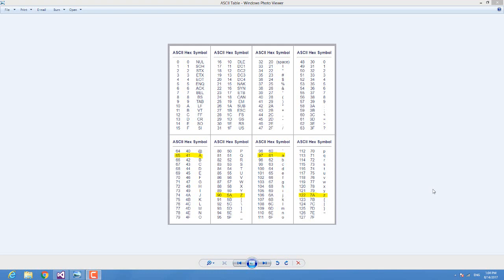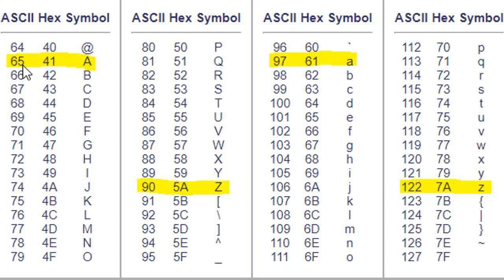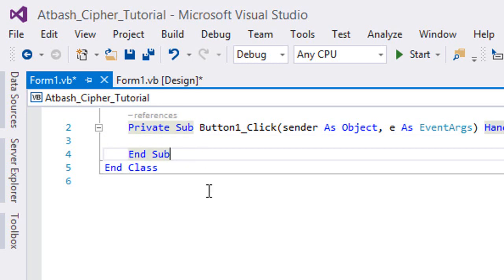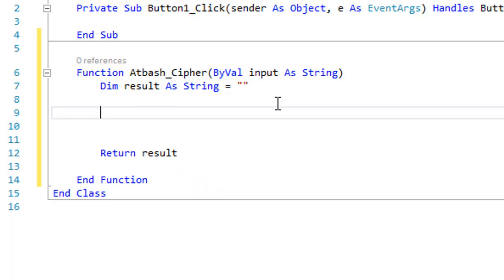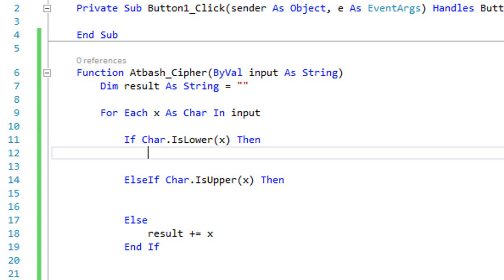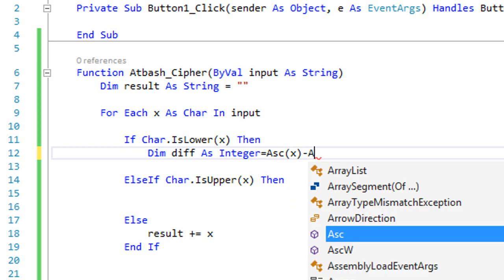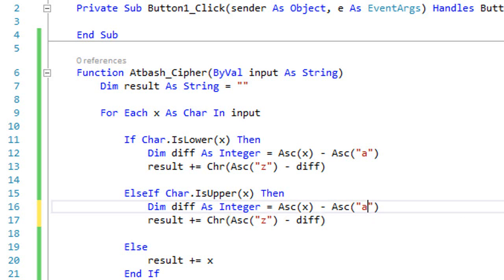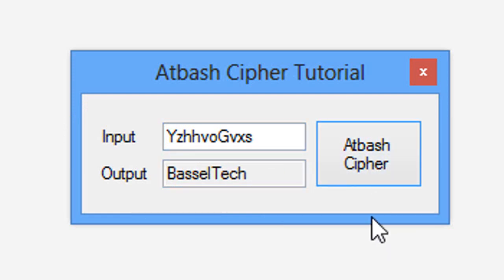Atbash Cipher Encryption in VB 2015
In this video, you'll learn how to make a text encryption function using Atbash Cipher algorithm in Visual Basic using Visual Studio 2015.